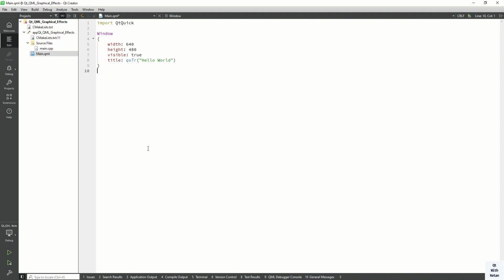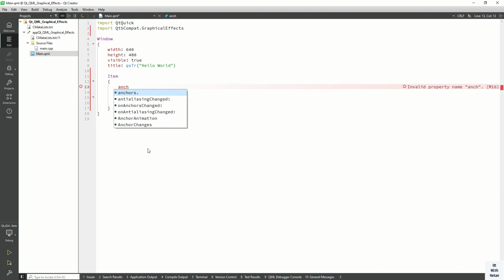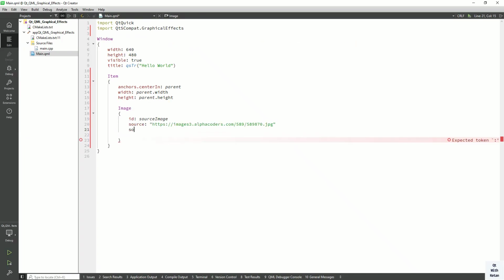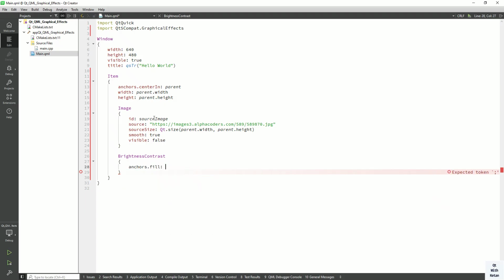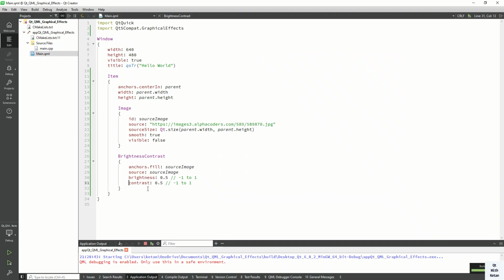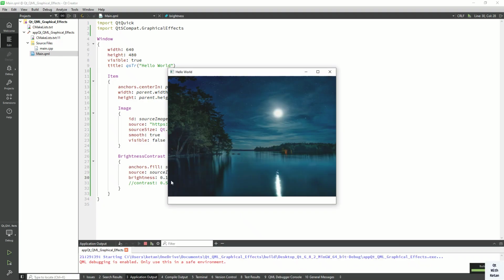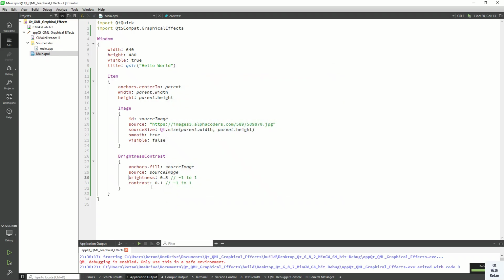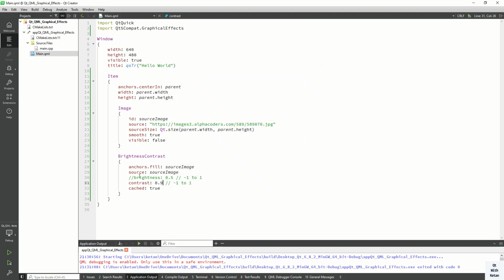Brightness And Contrast | Qt QML GraphicalEffects | Qt QML Tutorial | Qt QML Full Course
Welcome to the ultimate guide on Qt QML Brightness And Contrast GraphicalEffects ! In this comprehensive tutorial, we break down everything you need to know about using the QML Brightness And Contrast GraphicalEffects in your Qt applications. Perfect for both beginners and experienced developers, this video covers the essential properties and it' use and functions.

In This Video:
Introduction to Qt QML Brightness And Contrast GraphicalEffects
Detailed Explanation of Brightness And Contrast GraphicalEffects Properties

Timestamps:
00:00 Introduction
00:10 import Qt GraphicalEffects And Define Image Resources
01:52 Apply Brightness And Contrast Effect